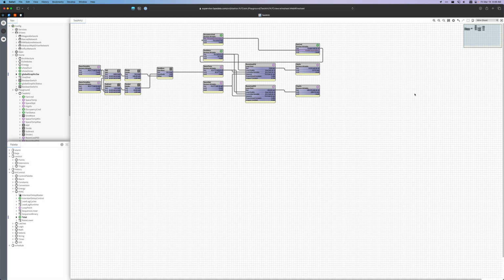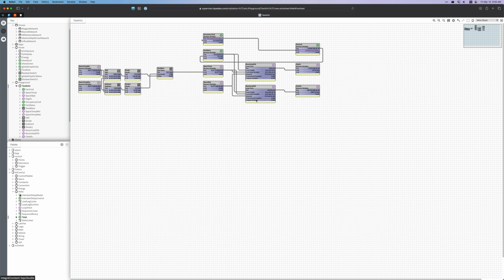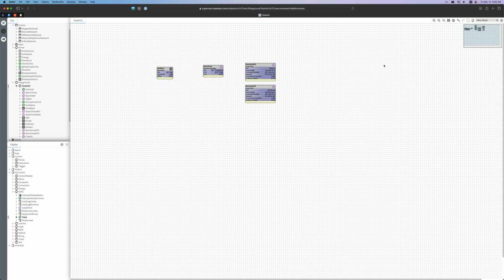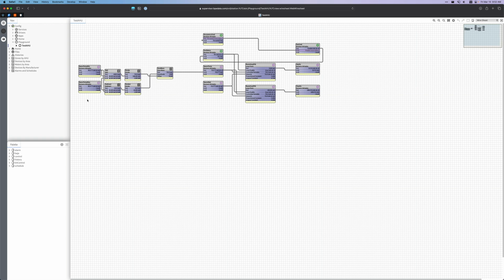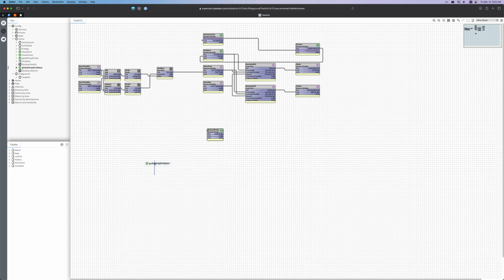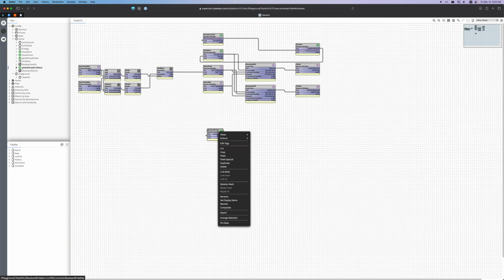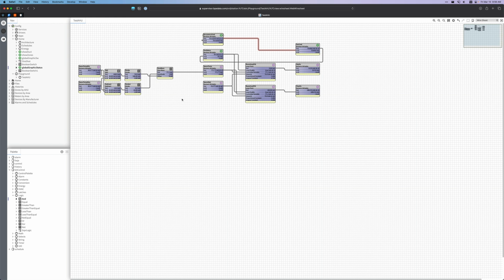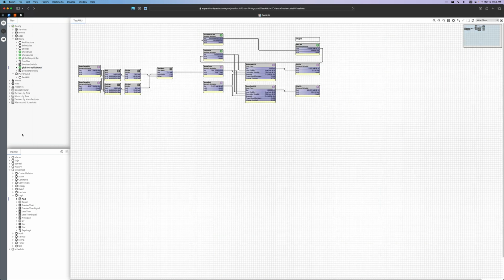WebWiresheet 2.0 - New In Niagara 4.12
Matt Witmer takes a look at a handy new feature in Niagara 4.12, WebWiresheet 2.0